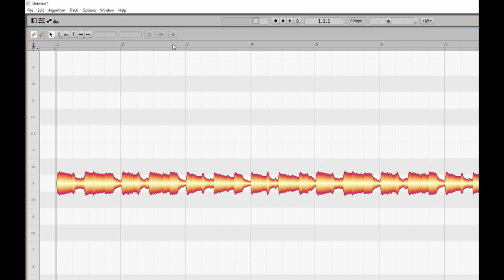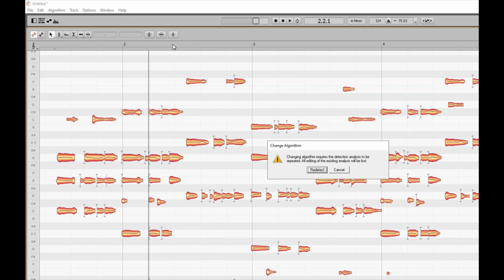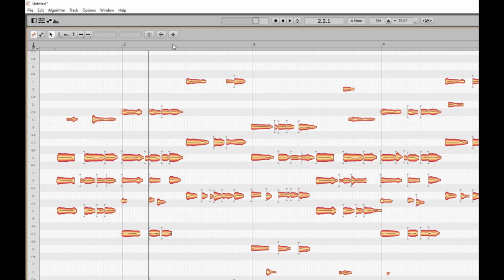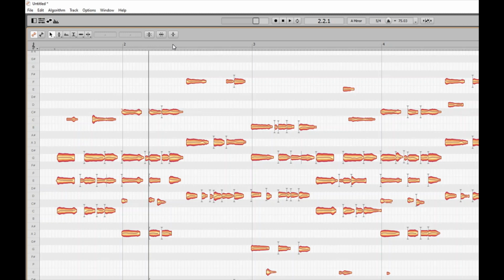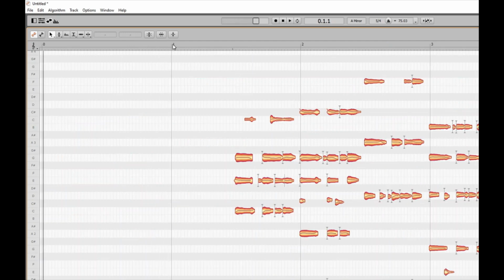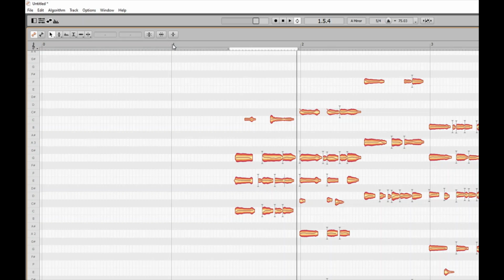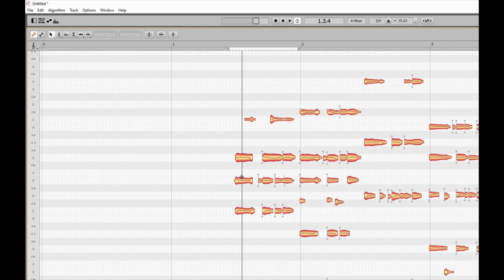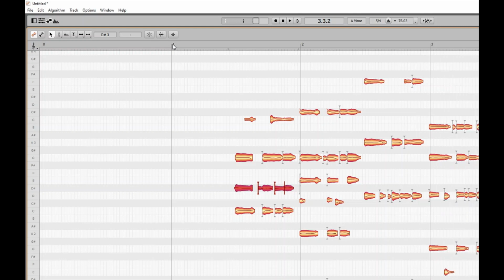Melodyne for the blind: Selecting and changing a note within a chord with the Jaws script solution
Melodyne is hugely complex, especially when you're coming at it from a visually impaired or blind persons point of view. However, using the dedicated scripts created for the Jaws screen reader, many visual challenges have been overcome, hence giving unrivalled access to this amazing piece of software.

The Jaws scripts support all versions of Melodyne, (Essential, Assistant, Editor and Studio), along with all 3 useage possibilities, (stand alone, ARA integration and the VST plugin).

Another task, which can be tricky  to achieve in Melodyne, is chaging a note within a chord as a visually impaired/blind user. Again, this is simply down to not being able to see the UI and access the data you specifically want to change. A sighted user can easily identify blobs on screen, but doing this when you can't see is challenging.

In this video, I show you the steps you need to take to successfully change 1 note within an existing chord using the scripts. Once the procedure is understood, then we can easily change any note within a chord, but following each step is essential. This is done using a cycle range and dedicated Melodyne functions that the scripts utilise.

The Melodyne Jaws scripts are partnered with the samplitude Access project. So, if you're interested in learning more, go here::

Credits:
Huge thanks to the incredibly talented Andre Louis for allowing me to use his tracks  for background music in the making of these videos. Check him out and follow him...you won't regret it!

Massive thanks to the team at Celemony, who provided me with a copy of Melodyne V5 Studio to work with and make these videos, thanks guys!